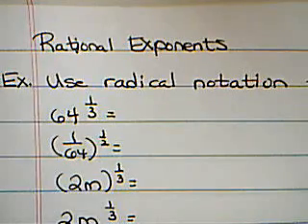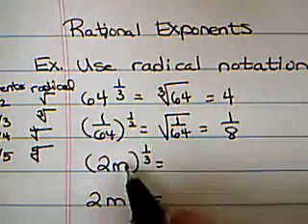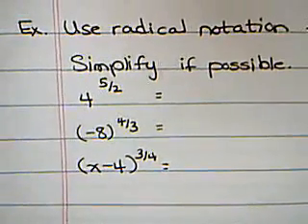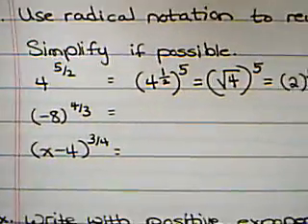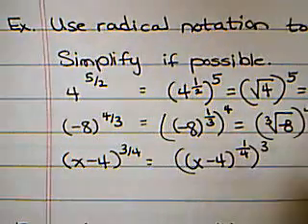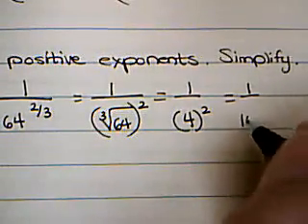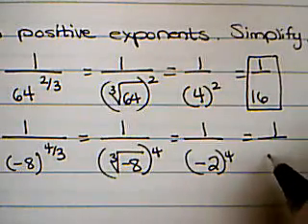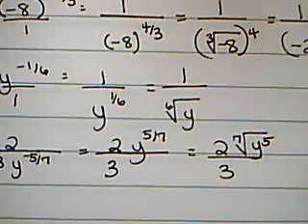Section 7.2 Video